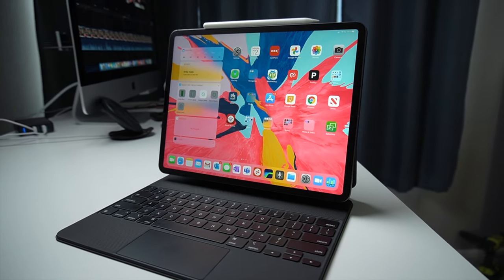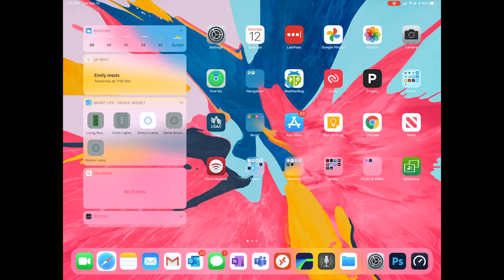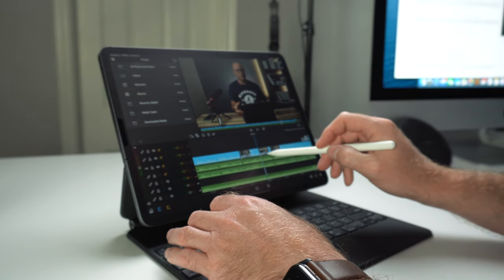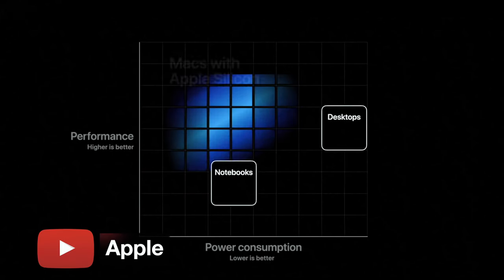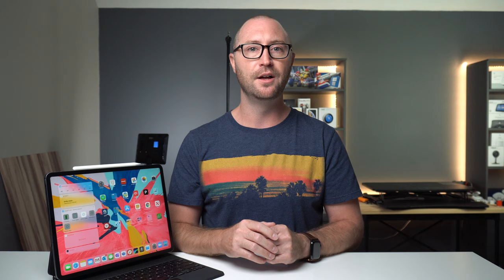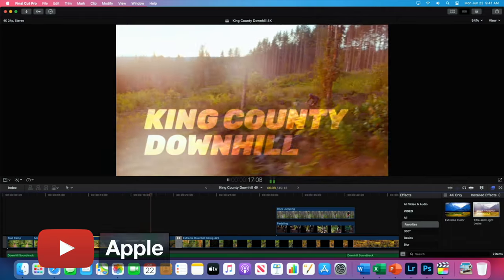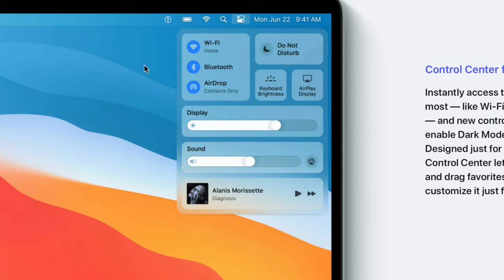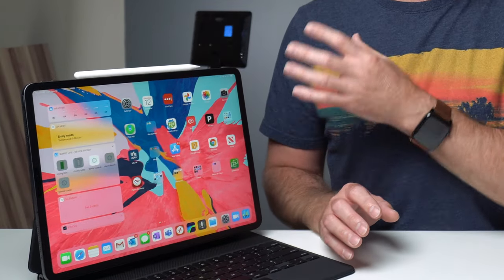Apple Silicon is Coming for iPad | Will Apple Silicon MacBooks Make the iPad Obsolete?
Apple Silicon MacBooks are coming. Will they offer all the benefits of an iPad? Will Apple Silicon Macbooks make me leave my iPad?

iPad Pro 12.9"
Magic Keyboard for 12.9" iPad Pro
Smart Folio Keyboard for 12.9" iPad Pro